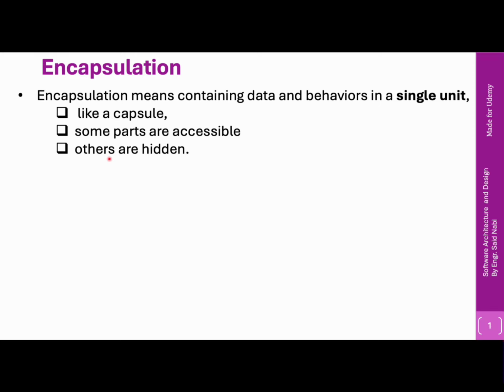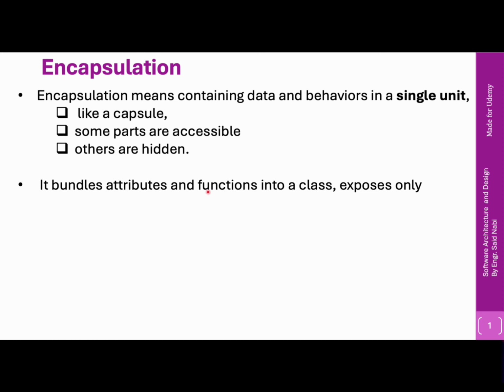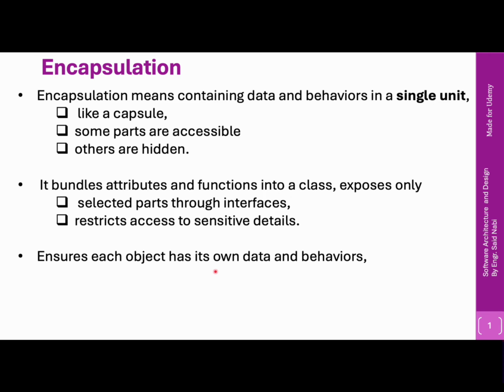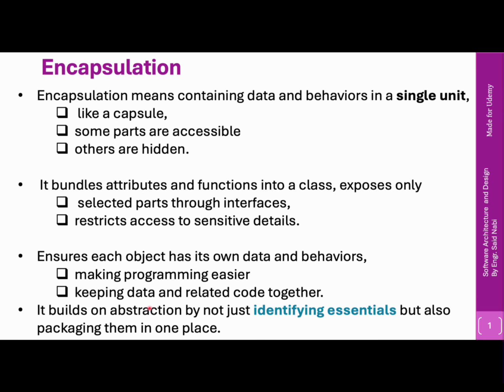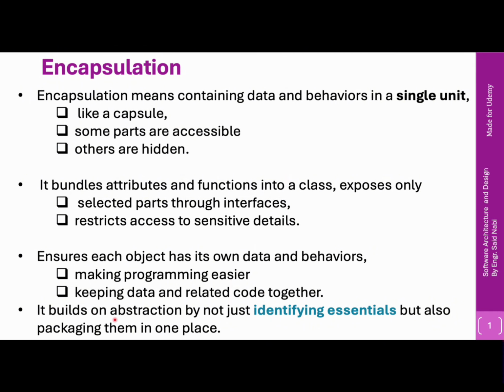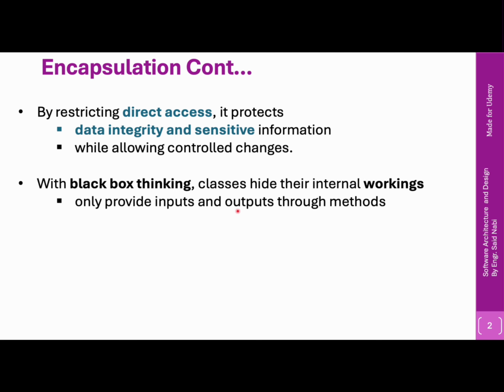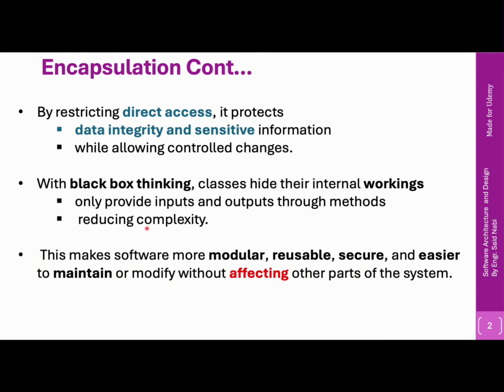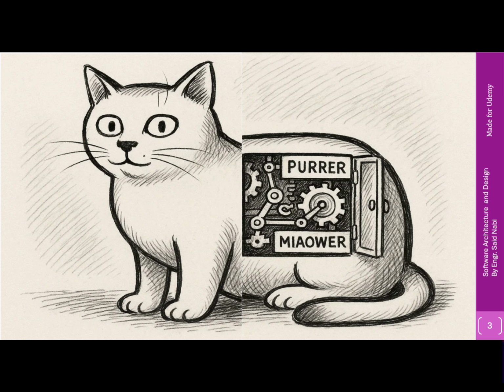Encapsulation in OOP Explained | Data Hiding Made Simple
In this video, we explain Encapsulation in Object-Oriented Design.

Data hiding concept

Real-world examples

Importance in secure design

Encapsulation helps protect and organize your code.

Design Patterns

Architectural Patterns